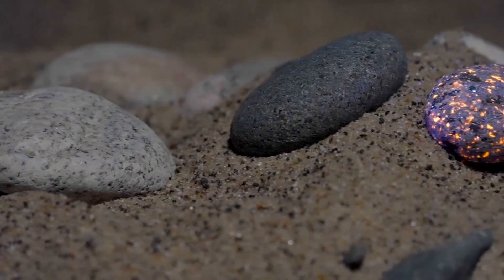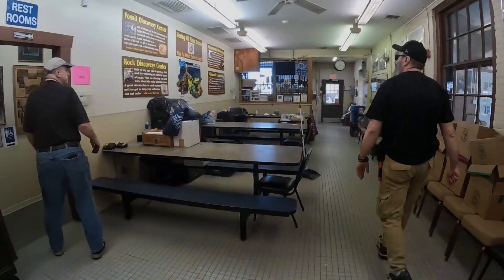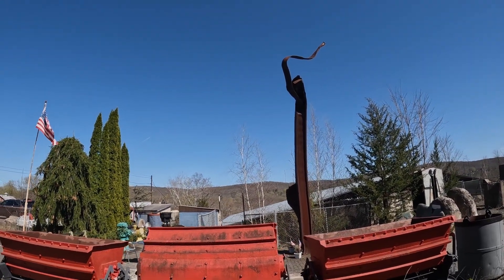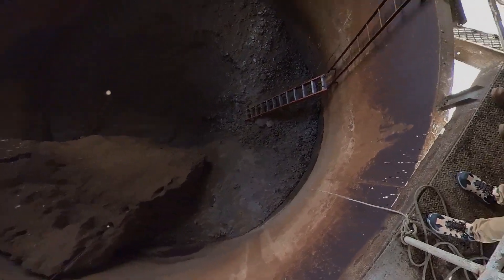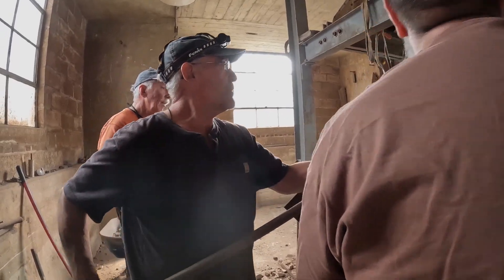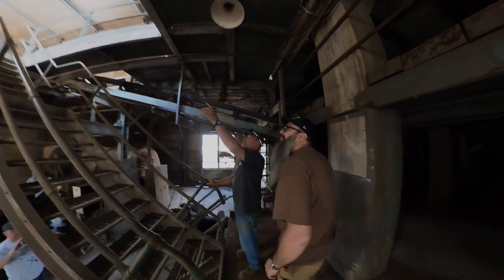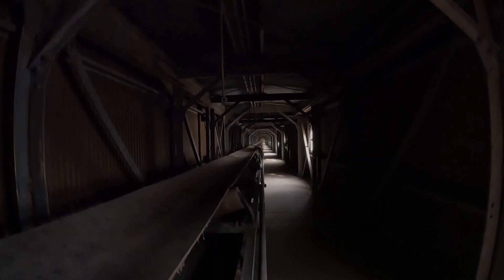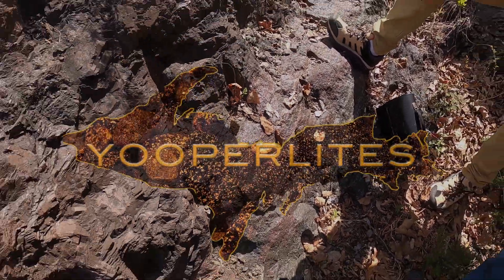Unlocking Secrets Episode 4 Unlocking Sterling Hill Mine part 2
On this weeks adventure Erik takes you behind the scenes into the bowels of the crusher at Sterling Hill Zinc Mine in Franklin New Jersey. Where he Patrick, Gary, and Jeff explore the mine and collect samples of fluorescent minerals from the last day of production in 1986.
For information on the lights used in this episode please